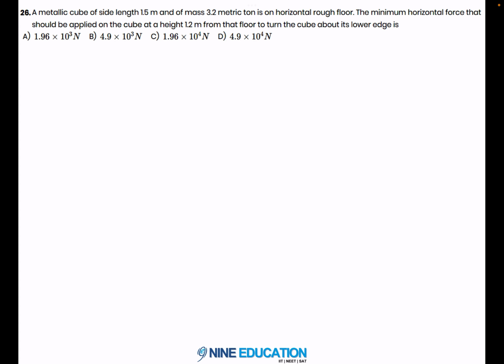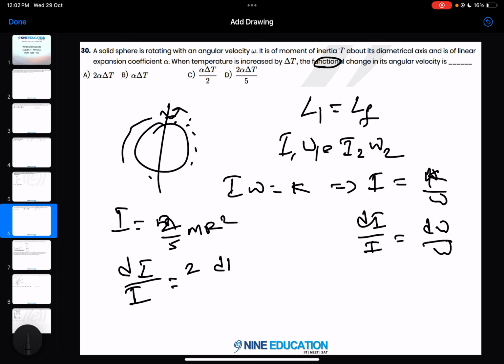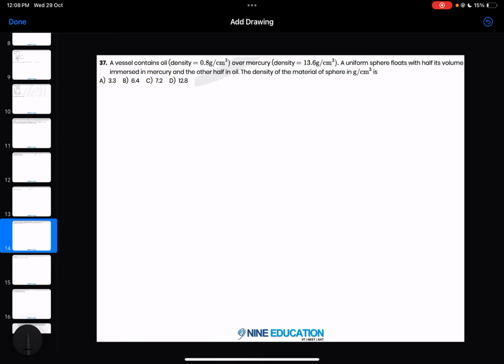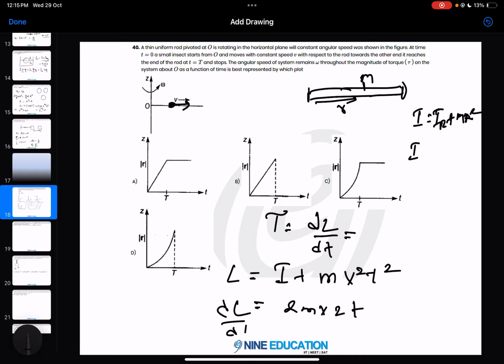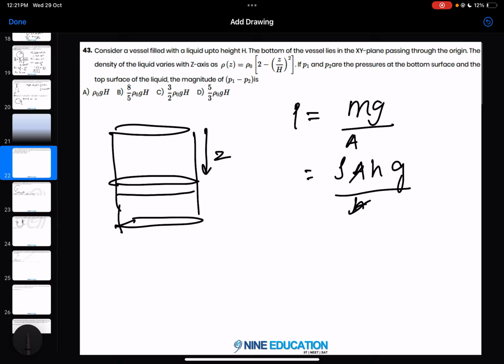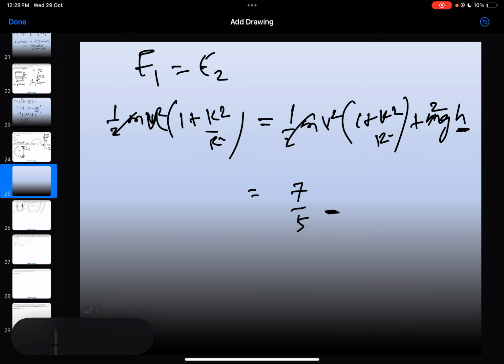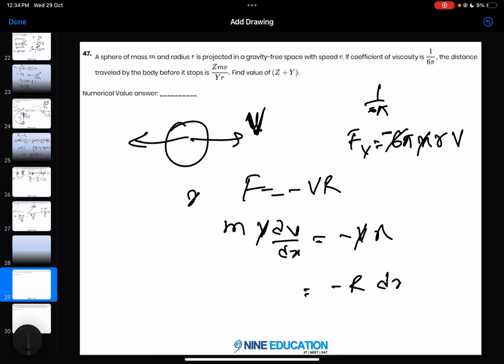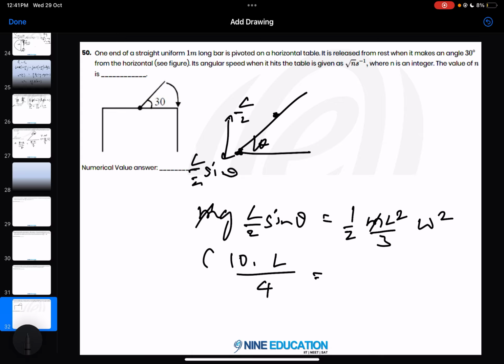Paper Discussion Session | (2026) JEE Main Part Test 05 (PHYSICS)